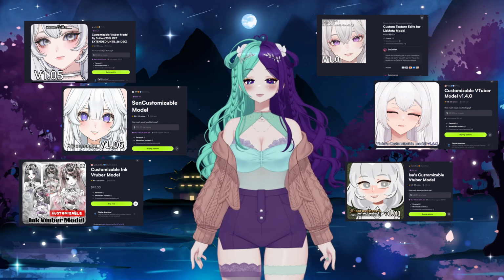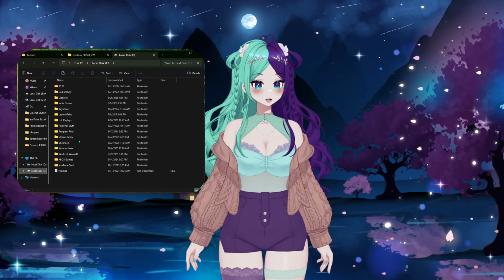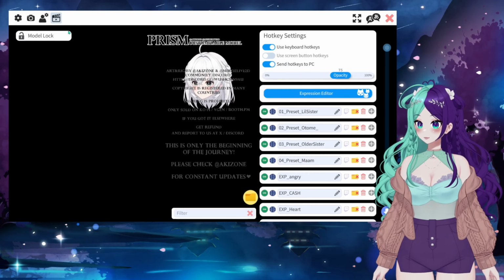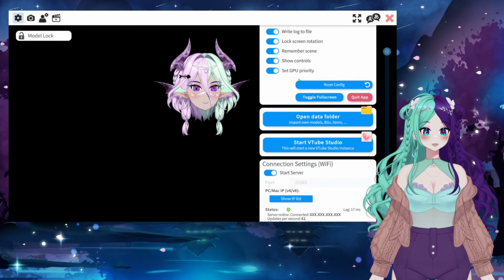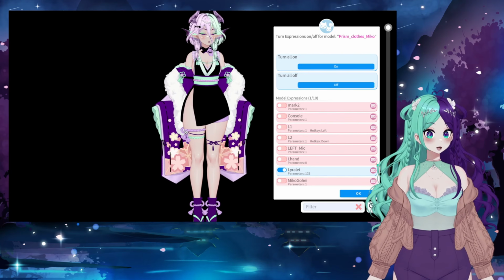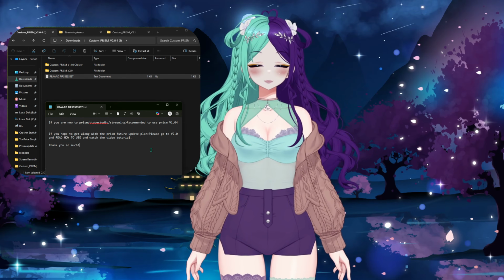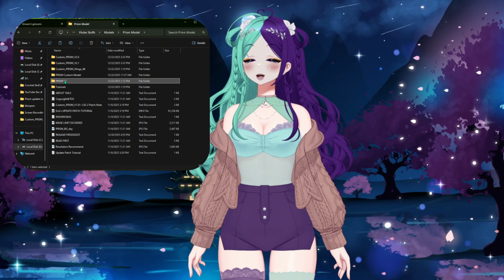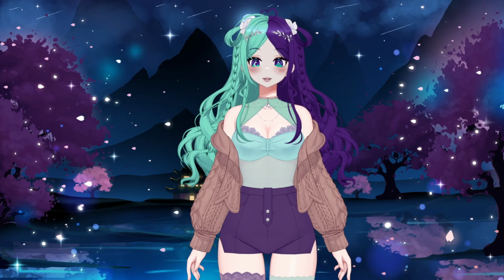PRISM Customizable Model V2 Walkthrough | LaynneTalks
Here is a tutorial for the latest update to the amazing PRISM customizable vtuber model!
I also talk about how to convert your version 1 of Prism to version 2. As well as go over some common bugs and how to fix them!

You can follow @VTuberGuides for more information on customizable models and check out her Audio only tutorial here:

You can follow @silyonu and check out her tutorial on how to use the new Prism outfit WITHOUT using the new Prism Closet here:

✿ ✿ || CHAPTERS || ✿ ✿
03:27 - what are customizable model
05:29 - setting up backups
06:25 - getting the model
07:50 - setting up backups
09:28 - Downloading and Saving model
12:47 - Moving files to vts
19:38 - setting up PRISM closet shortcut
21:33 - inside vts
26:40 - montage #1
26:58 - saving expression
29:54 - PRISM Closet
32:13 - Setting up API
33:58 - Customizing body
39:41 - montage #2
41:23 - saving expression
43:24 - Adjusting artmeshes
48:02 - Side quest: Showing off Lyralei
49:13 - Transferring v1 to v2
49:45 - downloading and saving update
52:28 - Important note
55:01 - Adding V1 to vts
57:48 - Transfering base
1:01:12 - Transfering clothes and textures
1:05:14 - New updates to prism (besides closet)
1:08:04 - Common bugs and fixes
1:08:23 - Body infront of head
1:09:38 - Model missing from closet
1:11:10 - saving body expression for all items/bodies
1:13:28 - end

Collab requests can be sent via email or social platform direct messages!